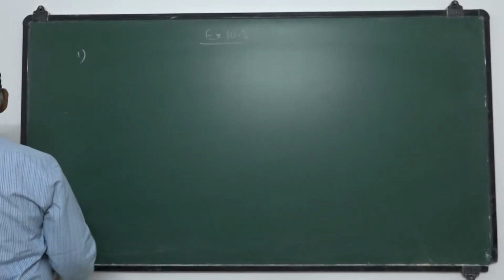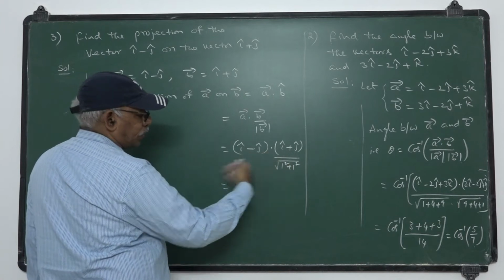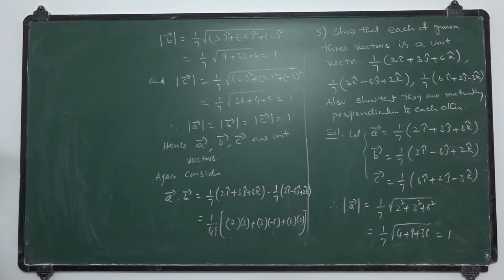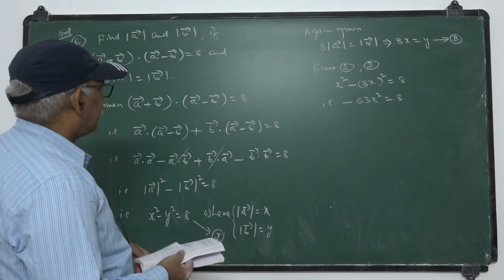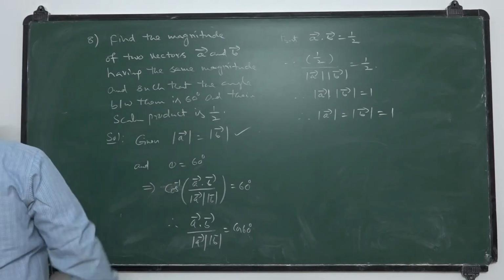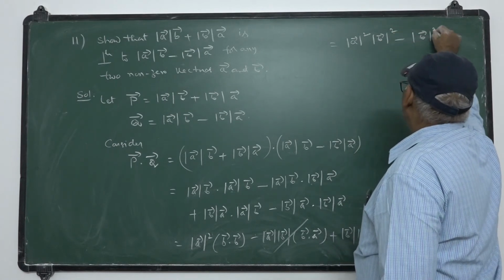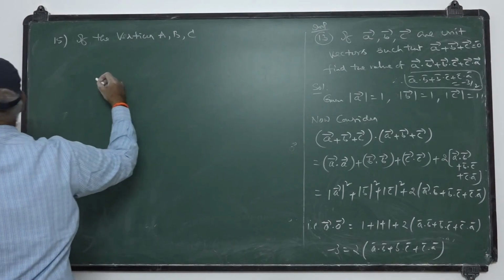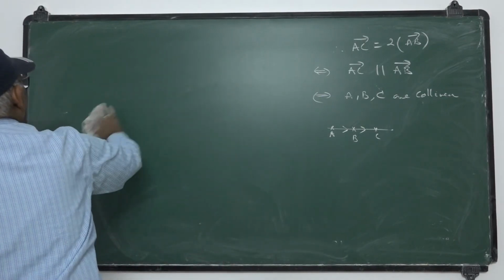12TH MATHS VECTORS LEC 5